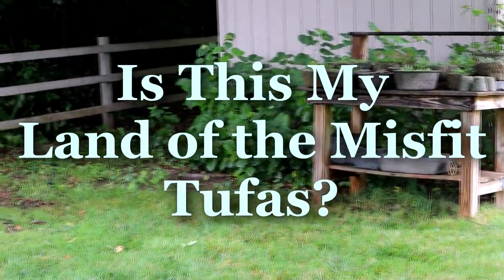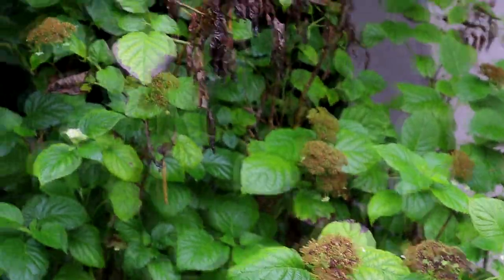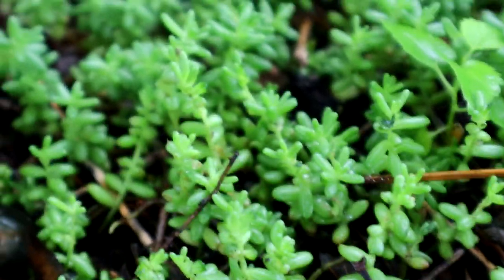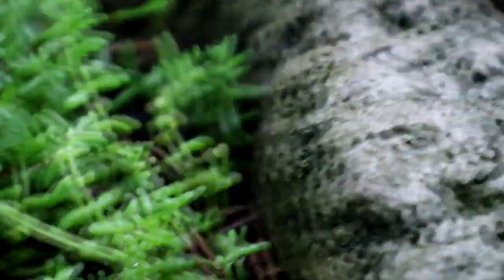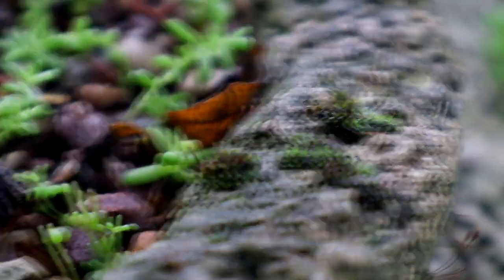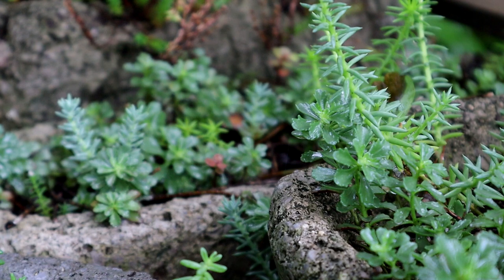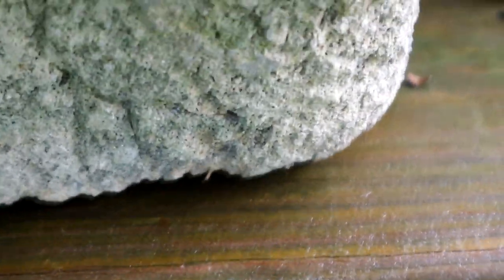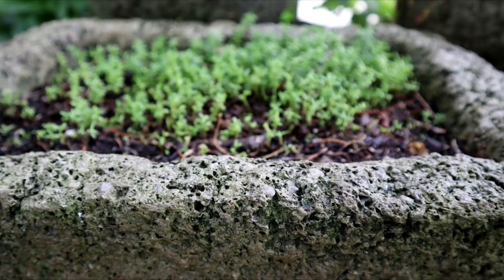Land of Misfit Tufas - My Workbench Hypertufa Planters Sitting Unappreciated. But Looking Good!